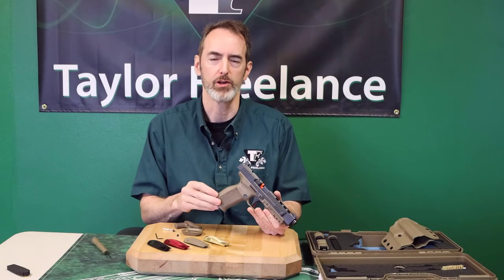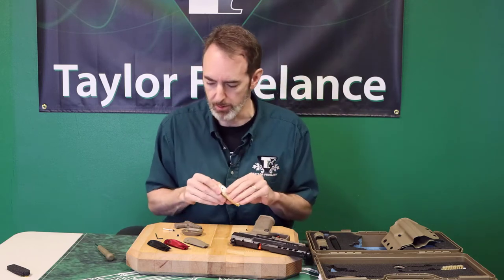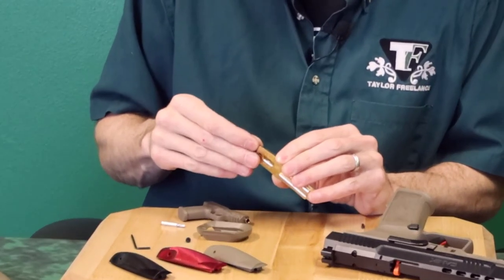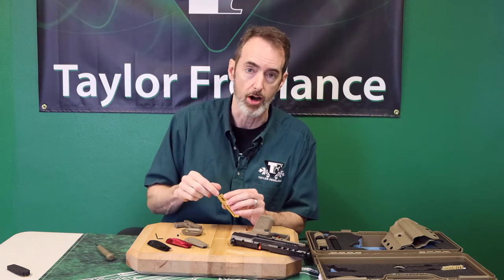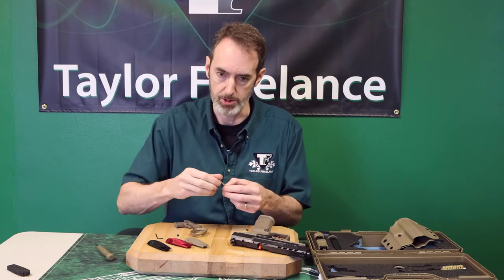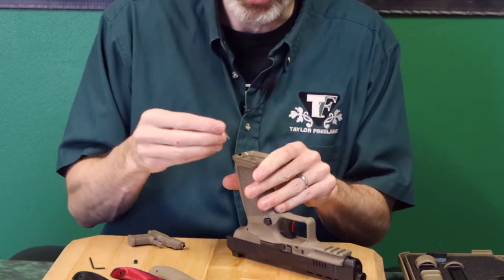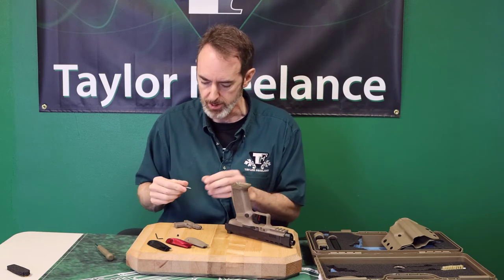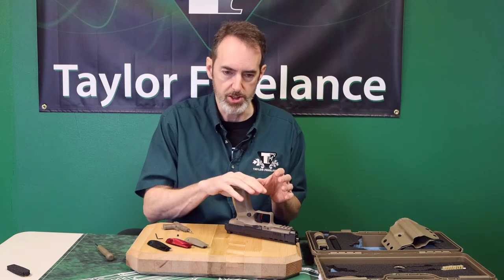Canik Mete/Rival Backstrap Installation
A quick look at the correct way to install a Canik Mete/Rival backstrap.